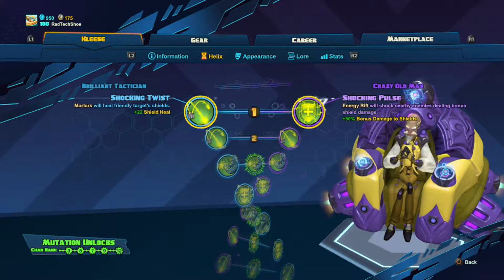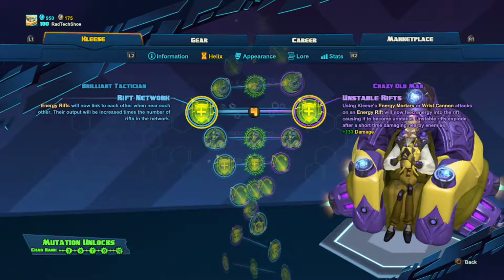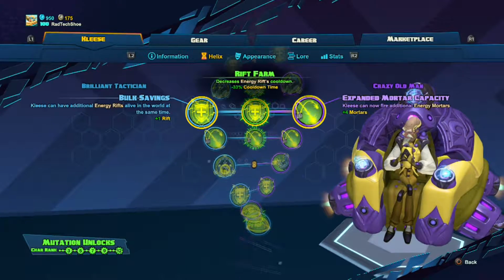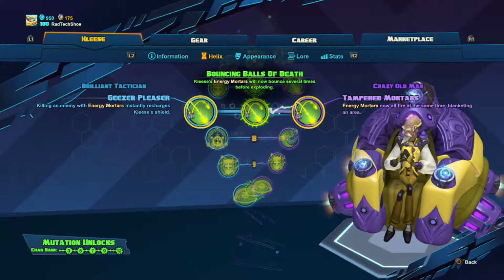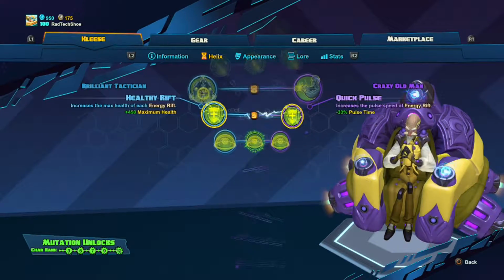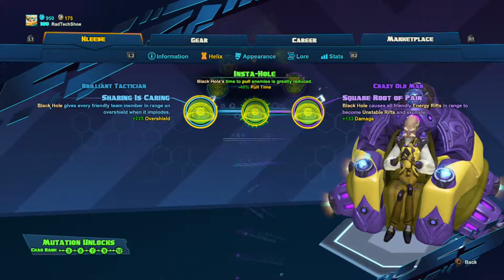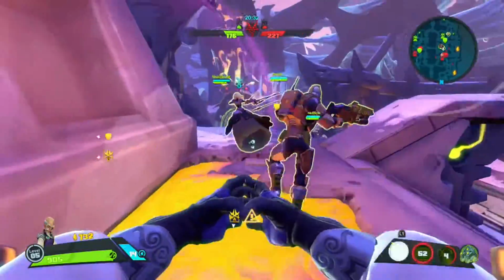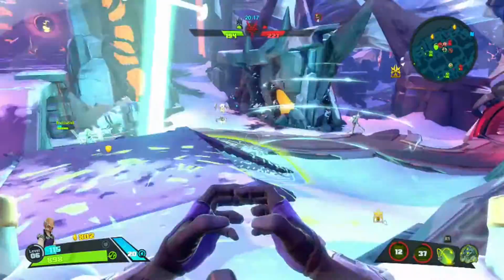Battleborn Character Review: Kleese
We have a look at the oldest member of the LLC, Kleese.

Recorded with the Elgato Game Capture Device